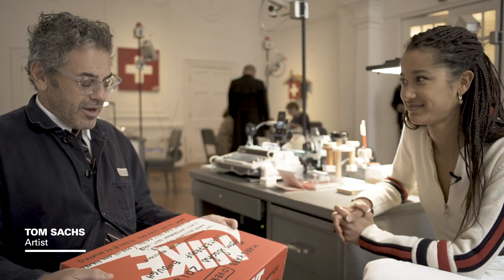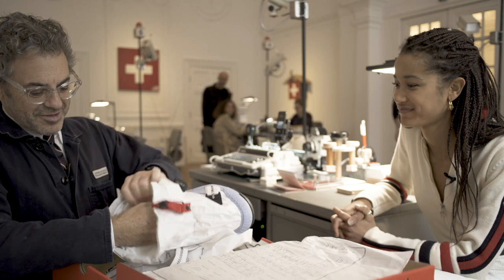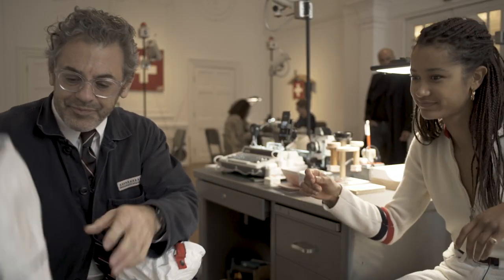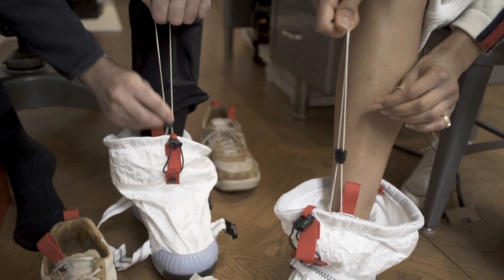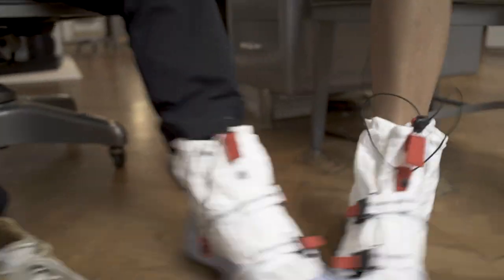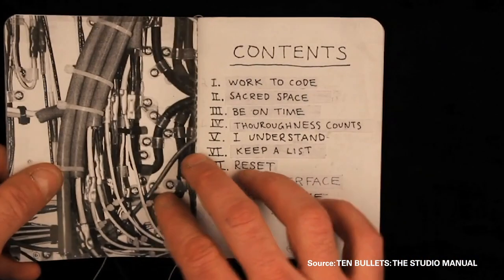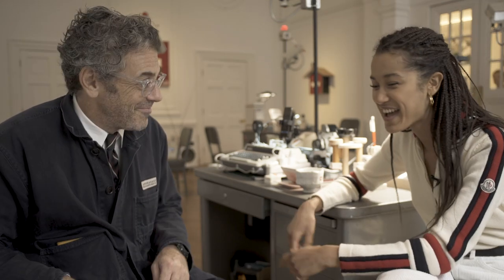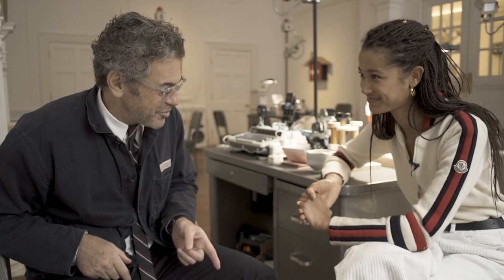Tom Sachs Unboxes His NikeCraft Mars Yard Overshoe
New York-based industrial designer Tom Sachs gets hands-on with his brand new NikeCraft Mars Yard Overshoe for the very first time, and walks us through the key details